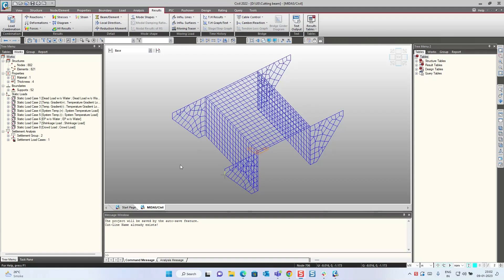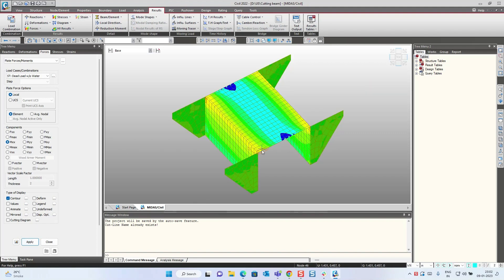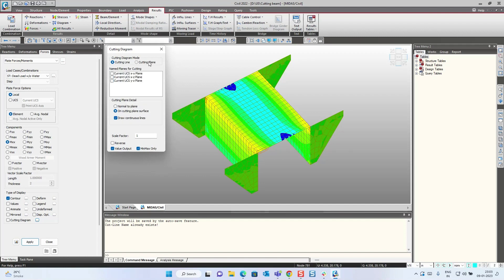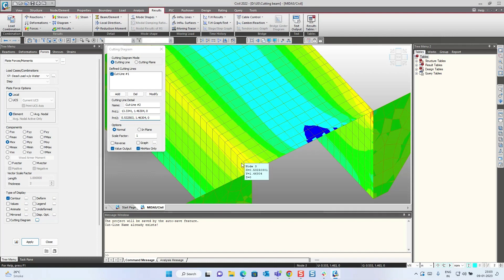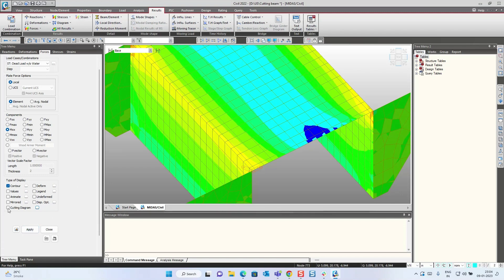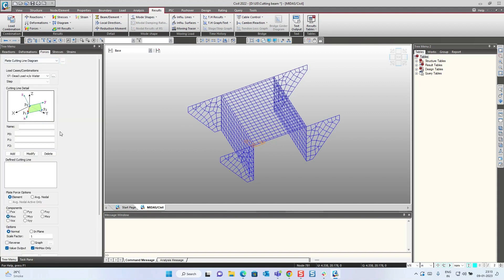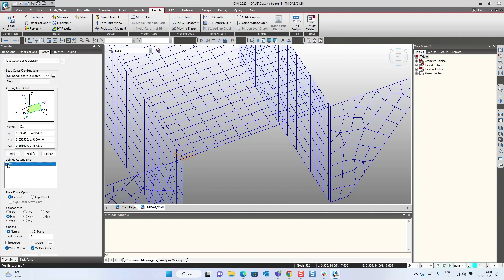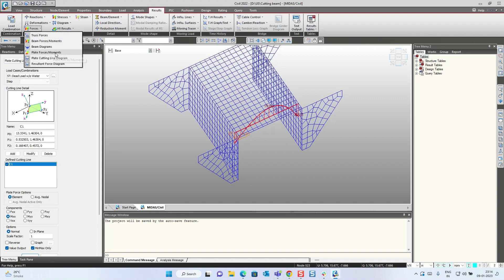Cutting Line Diagram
Whenever we go for the plate modeling of the structure, we cannot judge the correct variation of internal forces within the structure. For viewing the variation of the Internal forces Cutting line diagram is used in Midas civil. With this function, we define the cutting line or plane through the different methods, which intersect the Plate elements at different locations. The single-line diagram will be plotted in the model according to the variation of forces at those locations.